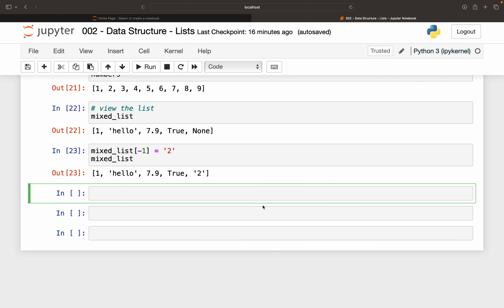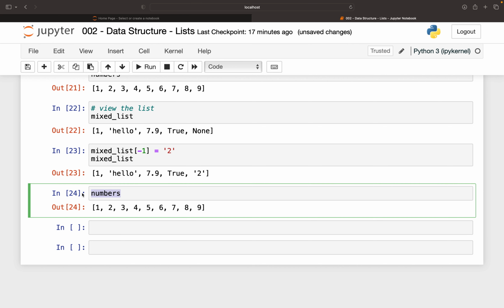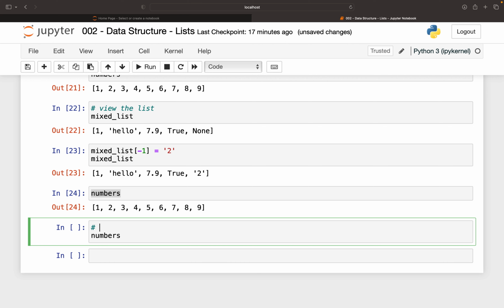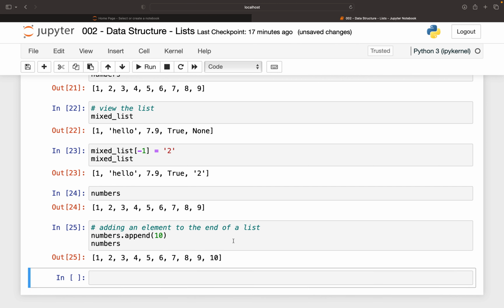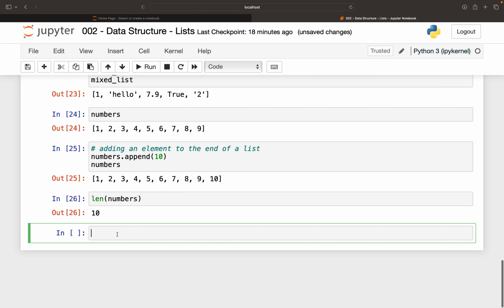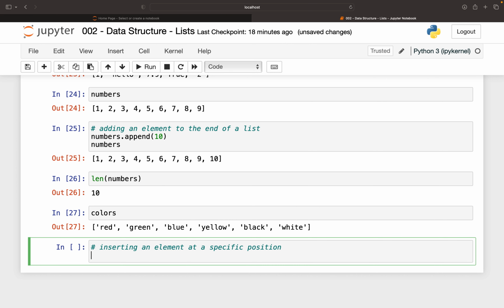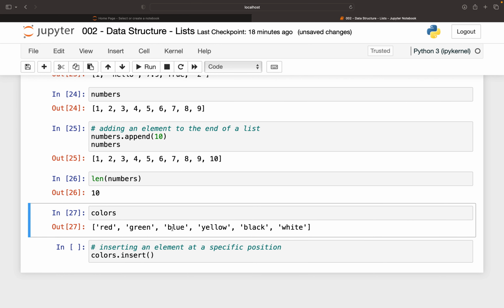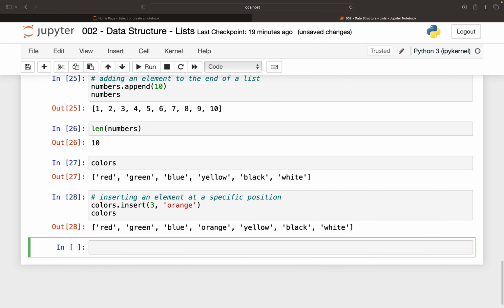022 - Adding Elements to List in Python